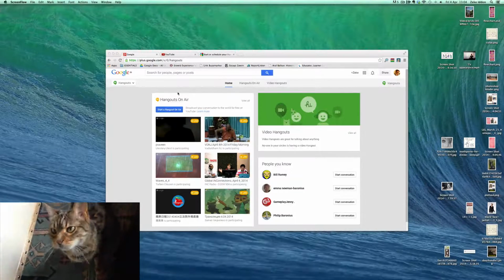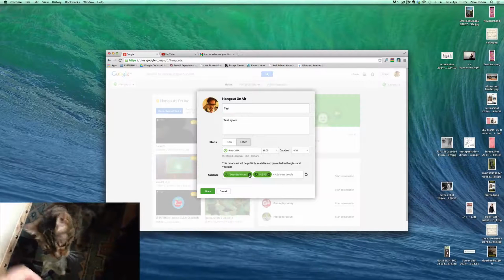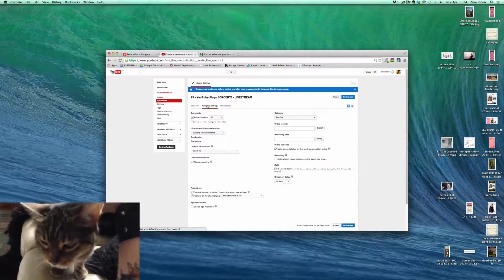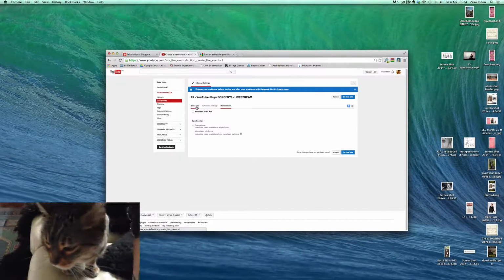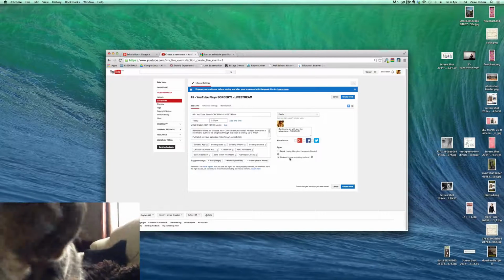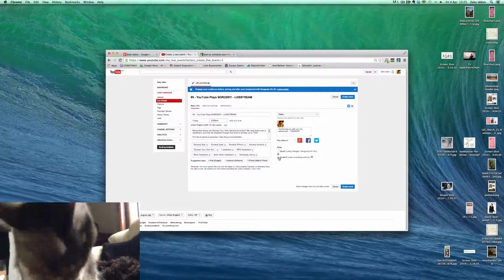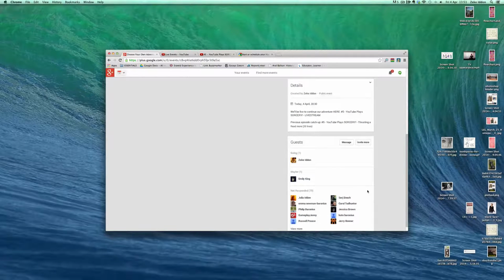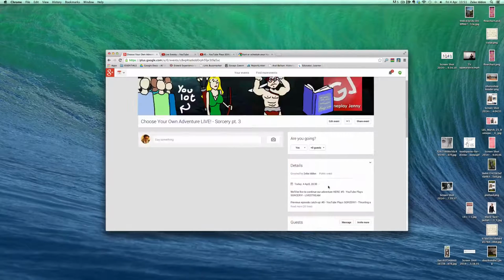Live Chat Box in Youtube Live Stream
This video is in ultra-HD. Set it to highest quality and fullscreen to see what I'm doing in detail.

A (not so) quick tutorial on how I schedule a Youtube livestream using the Hangout on Air and Google+ Invite system. Doing it this way allows you to get a Youtube live url ahead of time and set up a watch page with a countdown timer, as well as a properly working live chat box.

Backing music by Kevin MacCleod of incomptech.com